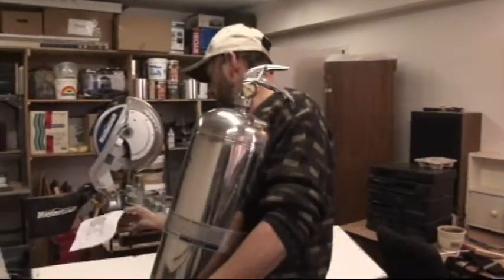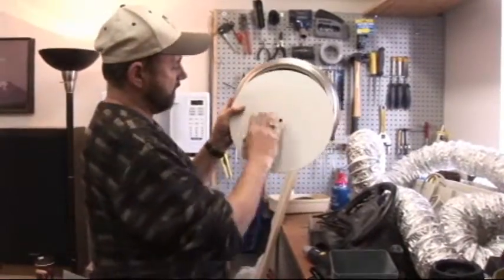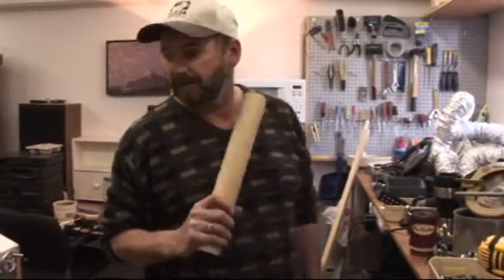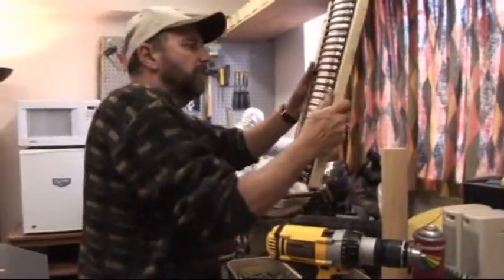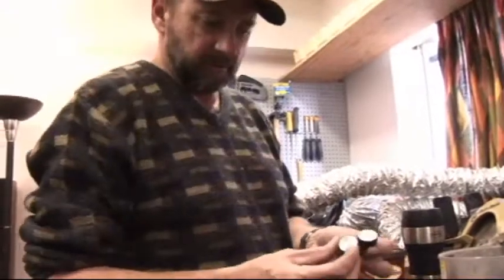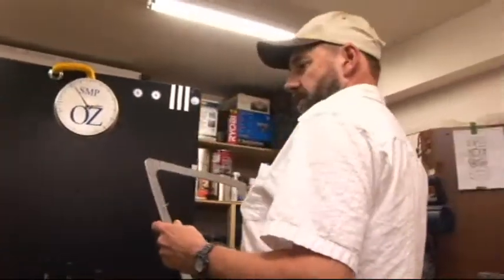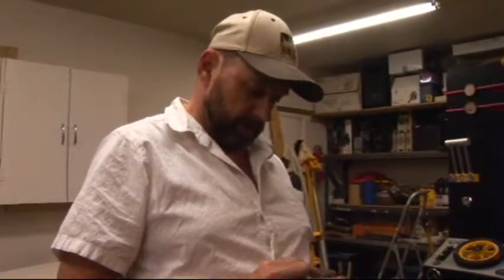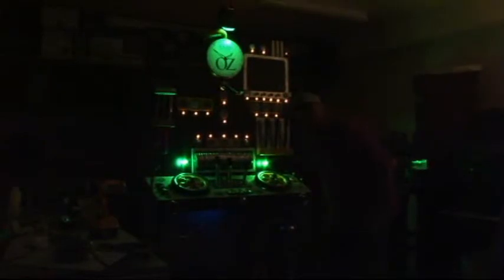Creation of the WOZ Booth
Larry Brennan builds the Wizard's booth, a creation by Peter Bond, for the 2010 SMP Dramatic Society's production of The Wizard of OZ Pantomine.